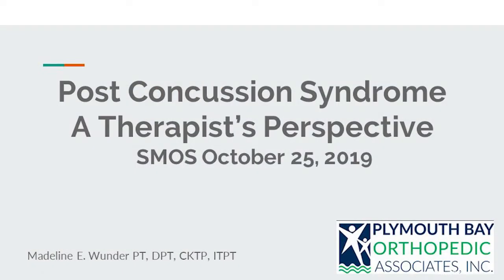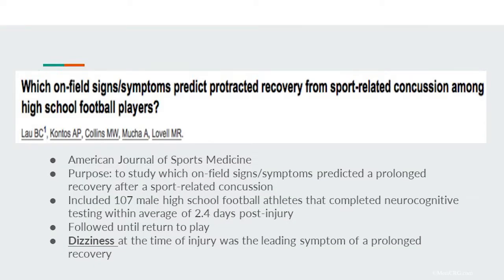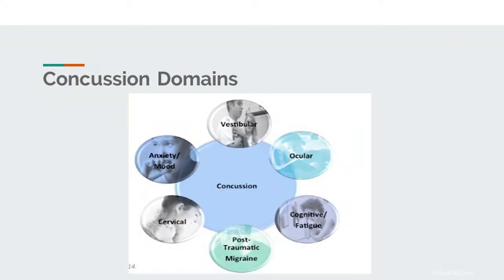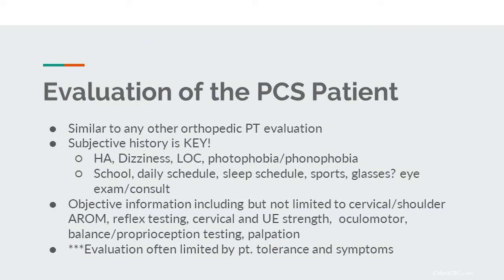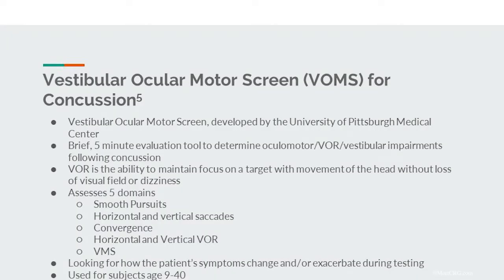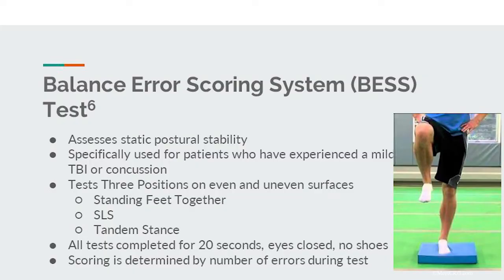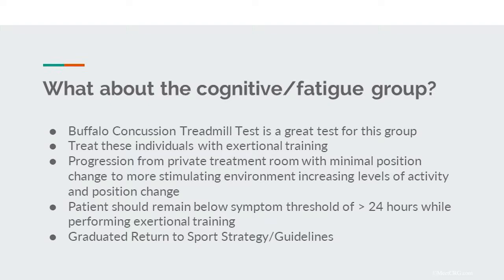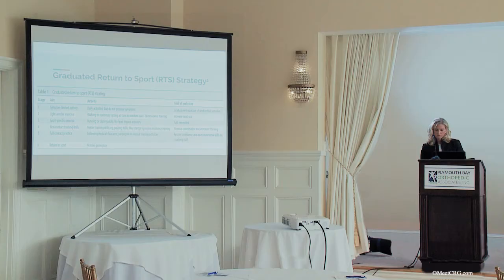SMOS 2019 Wunder Therapist Perspective